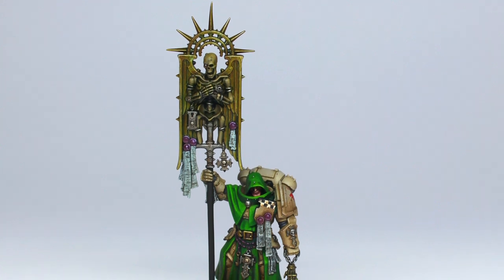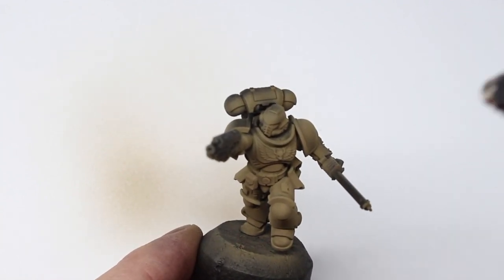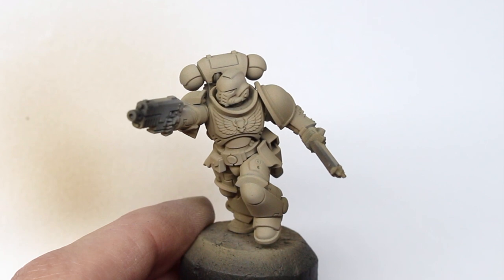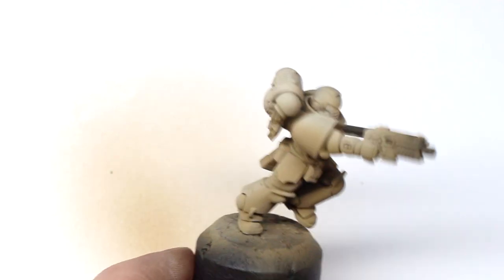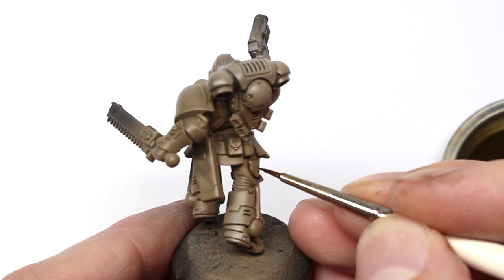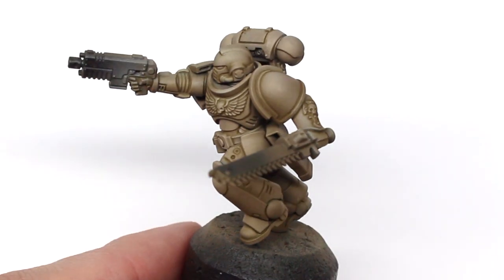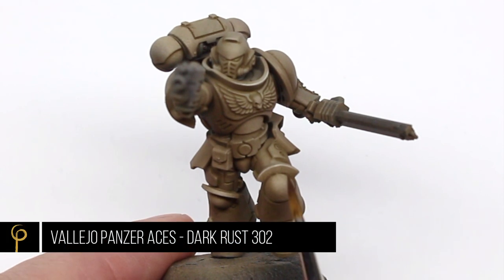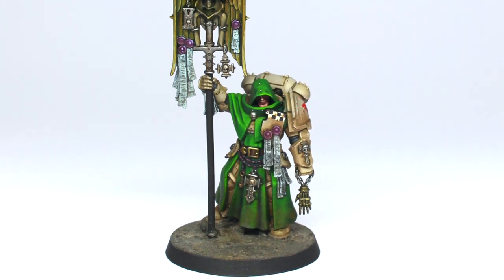How to Paint Deathwing Bladeguard armour from the new Warhammer 40k 9th Edition Indomitus box.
We were fortunate enough to receive an early copy of the upcoming Indomitus box by Games Workshop for Warhammer 40k 9th Edition. So to celebrate the launch of a new edition we thought we'd make a bunch of tutorials for you using models from the box. Enjoy!

Paint's used:

Tamiya Brown XF72
Tamiya Deck Tan XF55
S75 Birch
Vallejo Dark Rust 302

Remember when using Tamiya paints to thin them with Tamiya X20a thinner

For those wondering about the green robe, it's:
Vallejo DarkGreen 72.147
GW Moot green
GW Dark Angels Contrast

Paint list key:

GW: Games workshop
VMC: Vallejo model colour
VMA: Vallejo model air
VGC: Vallejo game colour
VGA: Vallejo game air
VMCS: Vallejo metal colour series
SC: Scale 75